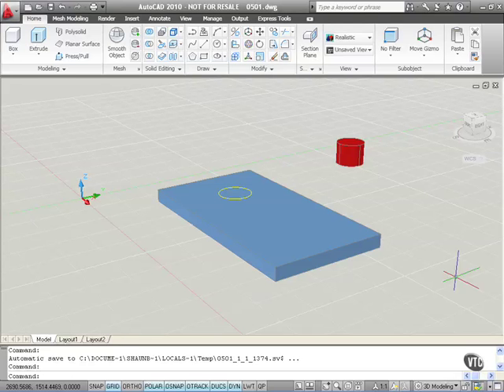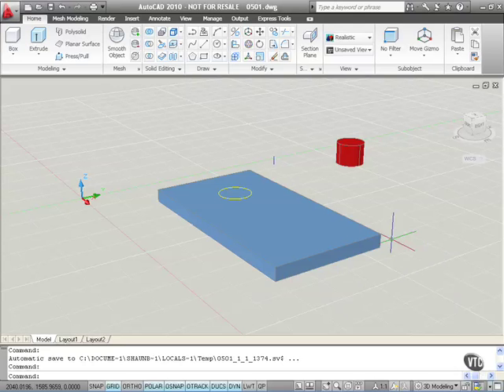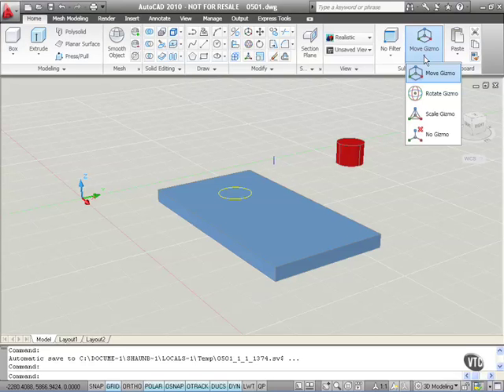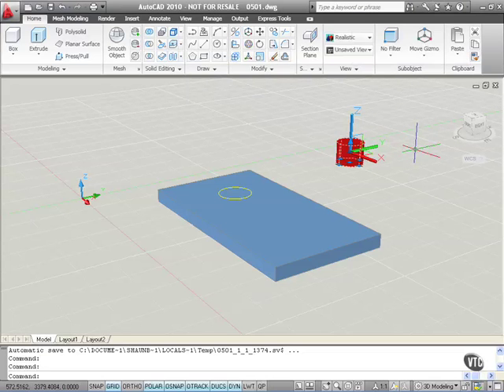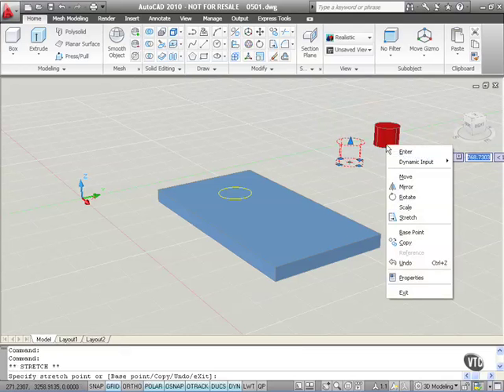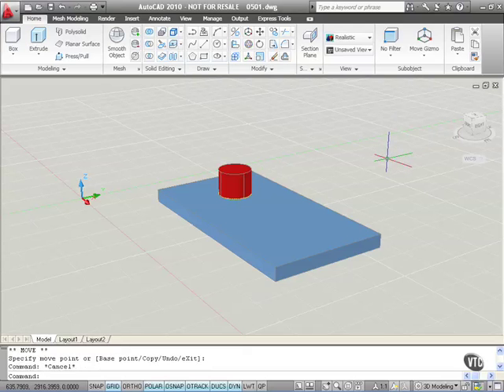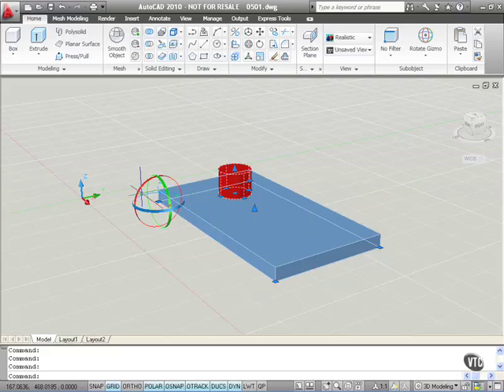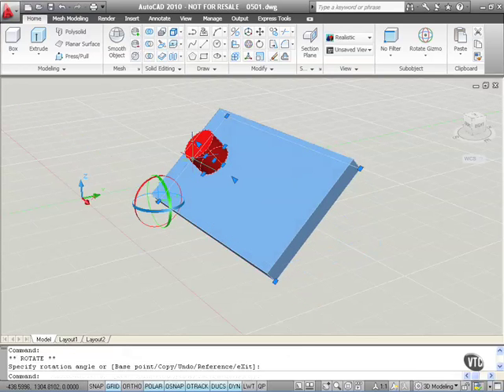Auto Cad Explore part1